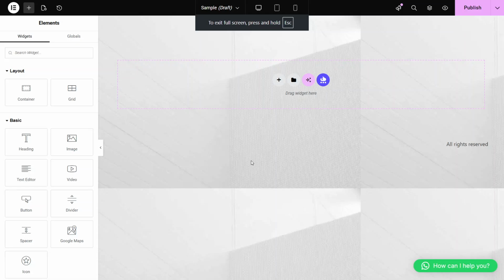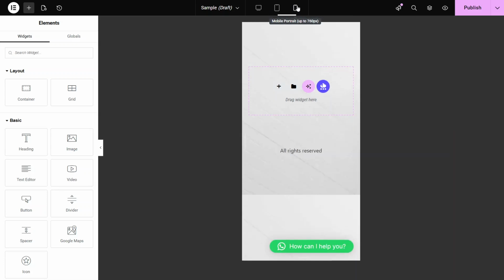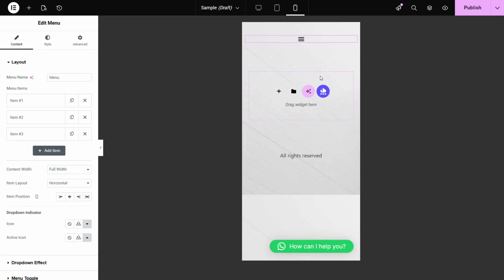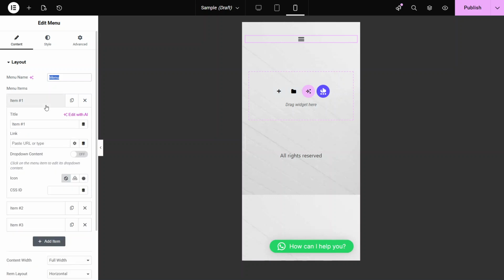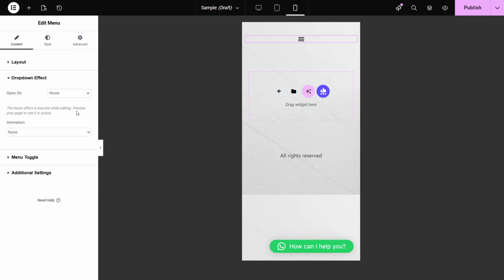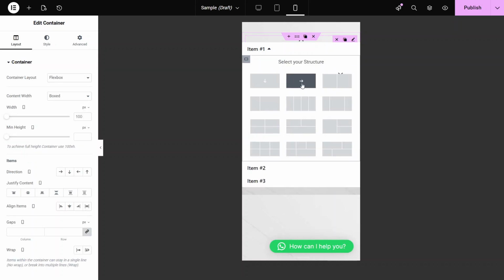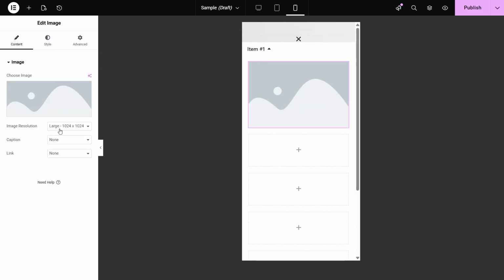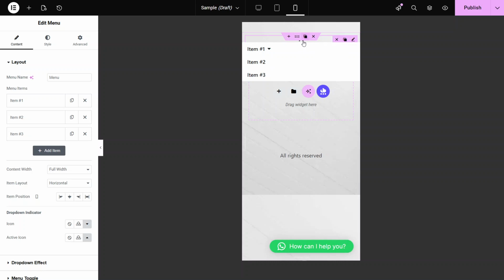How to Create Mobile Mega Menus in Elementor (2026) | Step-by-Step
Learn how to create mobile mega menus in Elementor with this complete walkthrough. This tutorial covers the full setup process, from building your menu structure to styling it for mobile screens so it looks clean and works properly on every device. You'll see exactly which settings to use, how to avoid common layout issues, and how to make your mega menu fully responsive without extra plugins. This is the current updated method that works with the latest version of Elementor. Whether you're building a new site or updating an existing one, this guide gives you everything you need.